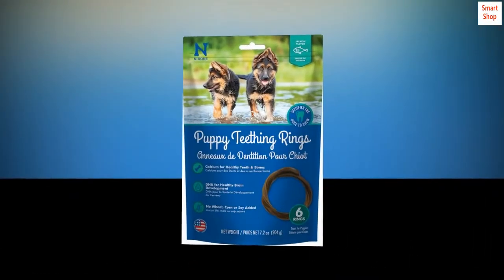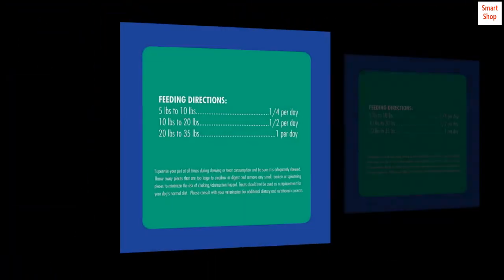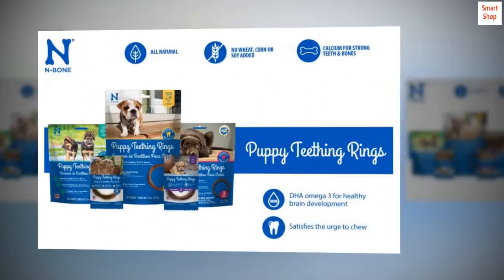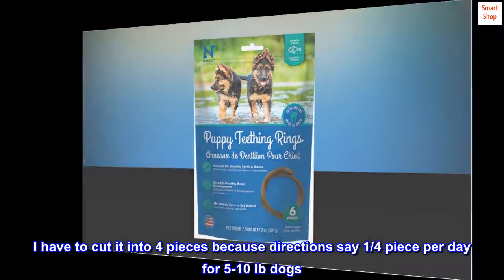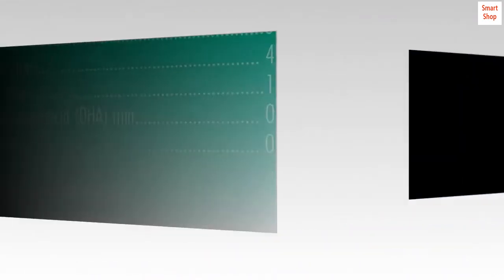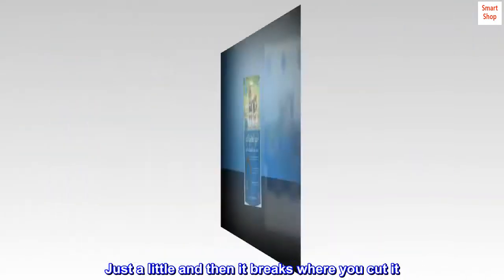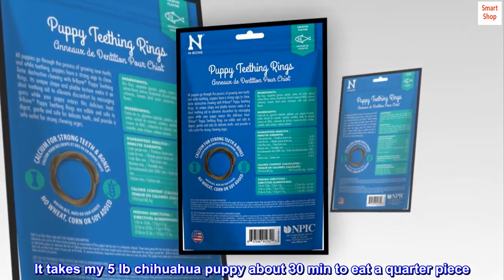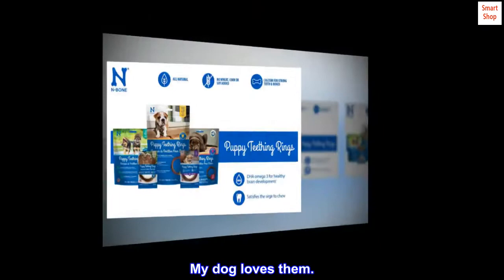N-Bone Puppy Teething Rings Salmon Flavor 6-Count / 7.2oz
Edible teething ring
Edible puppy teething ring
Gentle and safe for immature teeth
Added DHA and calcium
No wheat corn or soy added
Top reviews from the United States
Great treat for puppy.
I have to cut it into 4 pieces because directions say 1/4 piece per day for 5-10 lb dogs. It cuts pretty easy with a knife. You don’t have to cut it all the way through. Just a little and then it breaks where you cut it. It takes my 5 lb chihuahua puppy about 30 min to eat a quarter piece. Doesn’t smell gross like raw hides. My dog loves them.